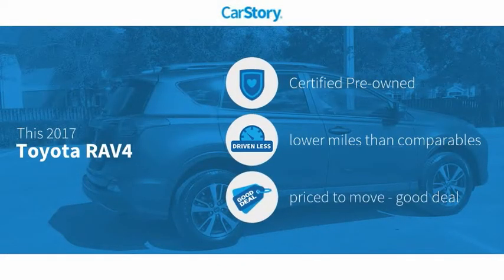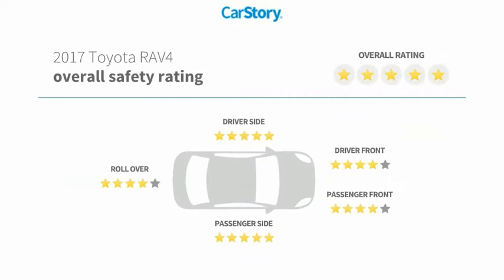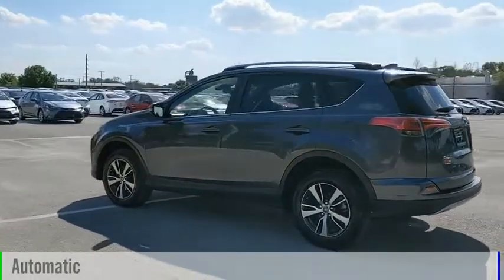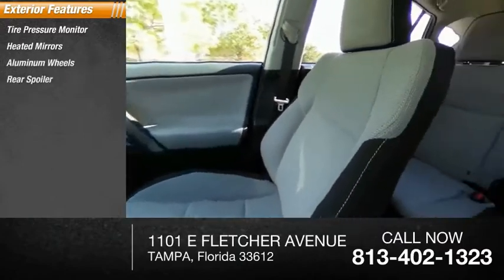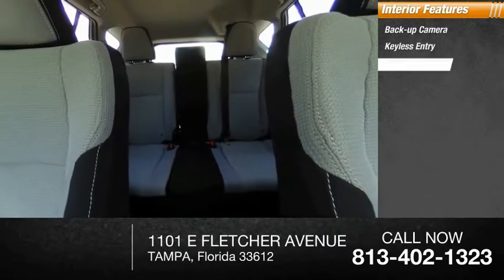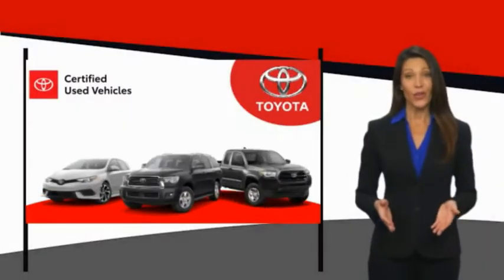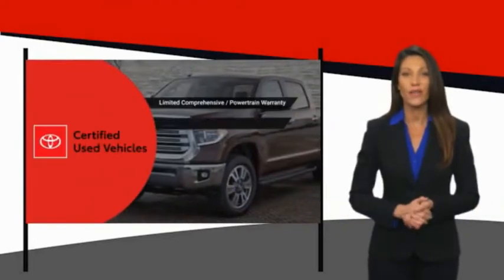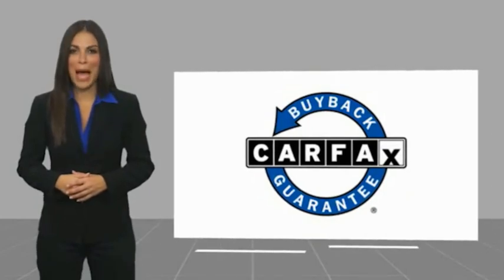2017 Toyota RAV4 D098037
2017 Toyota RAV4 XLE

CARFAX One-Owner. Clean CARFAX. Certified. Magnetic Gray Metallic 2017 Toyota RAV4 XLE FWD 6-Speed Automatic 2.5L 4-Cylinder DOHC Dual VVT-i RAV4 XLE, Toyota Certified Used Vehicles Certified, Ash w/SofTex Seat Trim, CARFAX ONE OWNER, CLEAN CARFAX, SUNROOF, BACK-UP CAMERA, PARKING SENSORS, ENTUNE AUDIO, BLIND SPOT MONITOR, **Convenience Package:, Blind Spot Monitor, Exterior Parking Camera Rear, Height-Adjustable Power Liftgate, Power moonroof, Power Premium Extra Value Package, Radio: Entune Display Audio w/Navigation, Roof Rails, Smart Key System.Fast, Friendly, Fair & Fun. Recent Arrival! Odometer is 5162 miles below market average! 23/30 City/Highway MPGToyota Certified Used Vehicles Details:* Warranty Deductible: $50* Roadside Assistance* Limited Comprehensive Warranty: 12 Month/12,000 Mile (whichever comes first) from certified purchase date. Roadside Assistance for 1 Year* Vehicle History* Transferable Warranty* Powertrain Limited Warranty: 84 Month/100,000 Mile (whichever comes first) from TCUV purchase date* 160 Point InspectionAwards:* 2017 IIHS Top Safety Pick+ * 2017 KBB.com 10 Best SUVs Under $25,000 * 2017 KBB.com Best Resale Value Awards * 2017 KBB.com 10 Most Awarded BrandsFinal vehicle sale price is also subject to safety inspection costs, certification costs and repair order costs. Call your Internet Managers today for details. All offers are mutually exclusive. All vehicles subject to prior sale. See dealer for complete details.Reviews:* Generous cargo space; corners with confidence while remaining comfortable; advanced safety features are now standard on all models; feature-rich and easy-to-use infotainment systems. Source: Edmunds